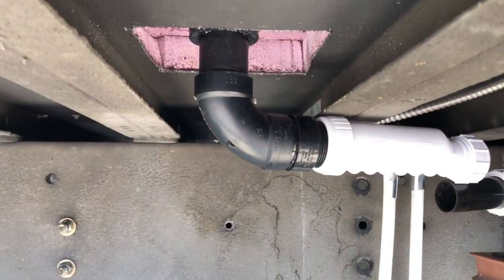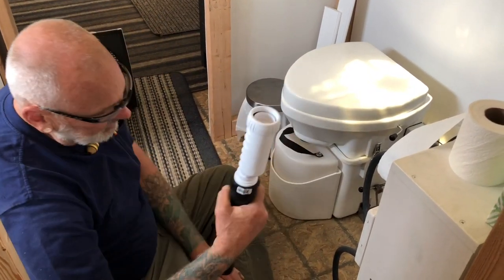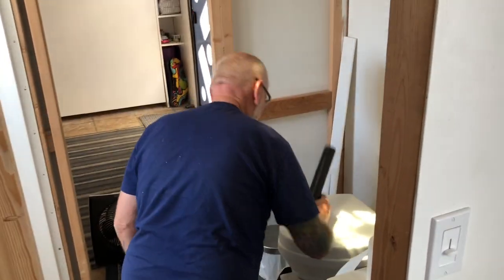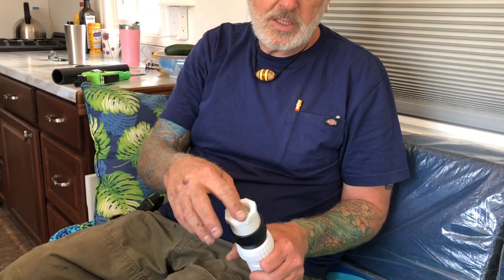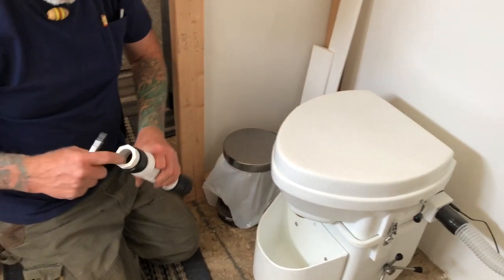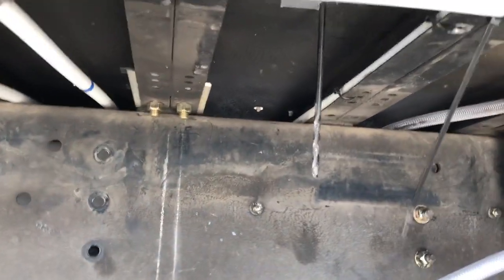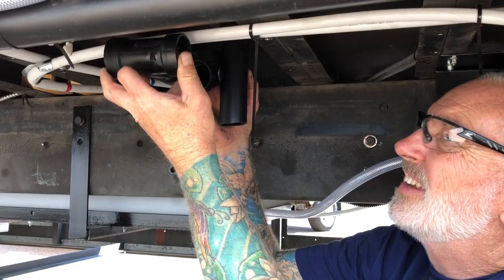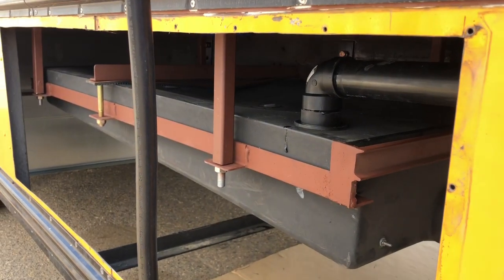Plumbing Nature’s Head Toilet into Grey Tank - Vlog 150 School Bus Conversion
What’s Up YouTube …. Can Shelley talk Randy into plumbing the pee from the NaturesHeadCompostToliet into the grey tank. Keep watching as the journey continues here at KnappTime. LivingTheDream….One day at a time. BusLife. An Epic Journey.

Nature's Head Composting Toilet with Spider Handle by Nature's Head

Water Lines
SharkBite, White, PEX Pipe 1/2 Inch, Flexible Tube, Potable Water, Push-to-Connect Plumbing Fittings, U860W100, 100 Foot Coil

Wavin BV1B/UB HepvO Sanitary Waste Valve - 1-1/2"

LASCO 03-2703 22-Gauge Flanged Tailpiece for 1 1/2-Inch Drain, 1 1/4-Inch x 6-Inch, Chrome Plated Brass

Our Grey Tanks
Alpha Systems (VB22548H 22" x 54" x 8" Holding Tank

Milwaukee 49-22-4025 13-Piece General Purpose Hole Dozer Hole Saw Kit

ICON 12483 Holding Tank Fitting - 1-1/2" Rubber Grommet